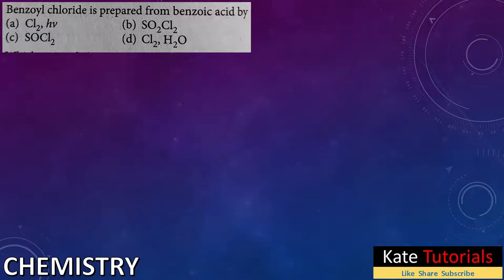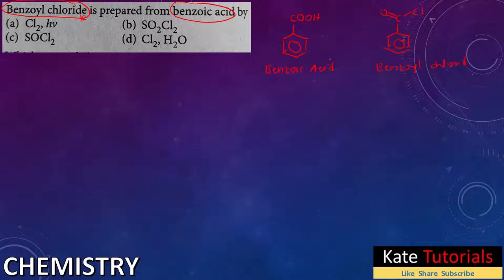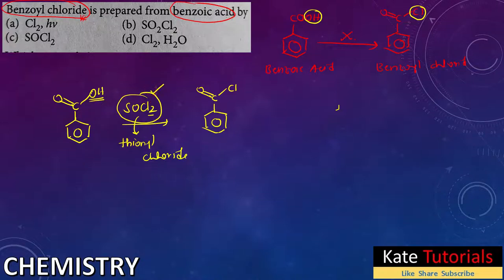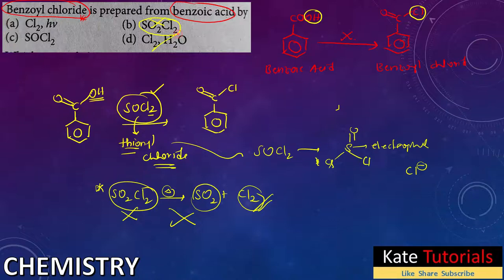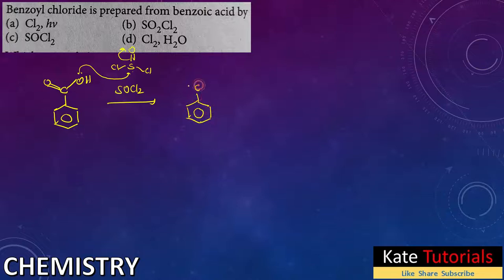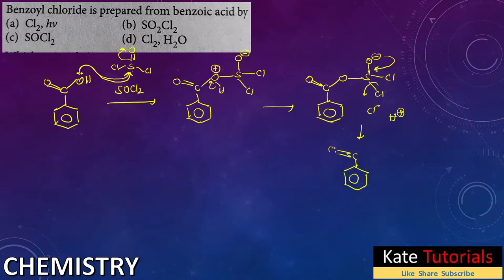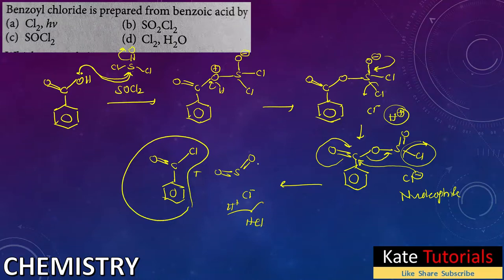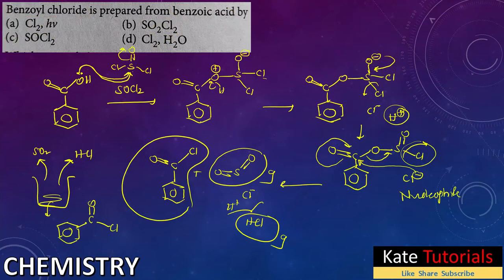Organic Reagents |Reagent used to prepare Benzoyl chloride from benzoic acid | must know all reagent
reagents used in organic chemistry for preparation